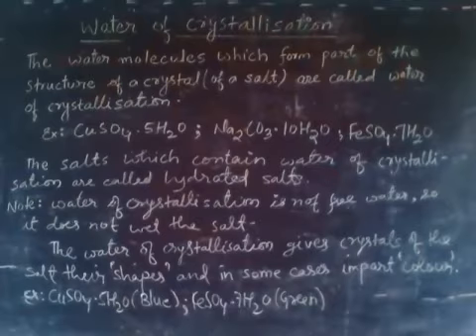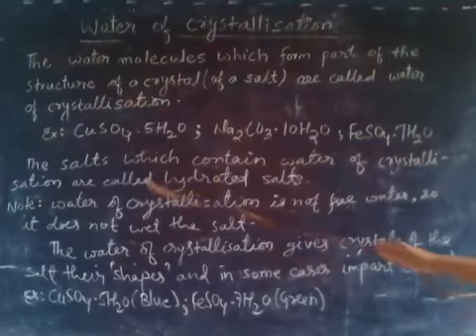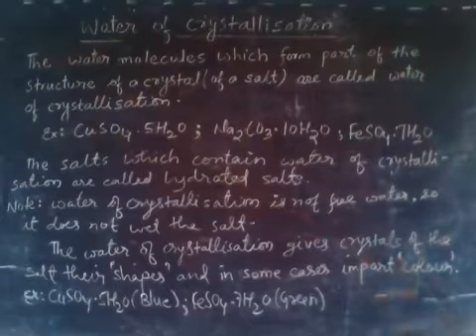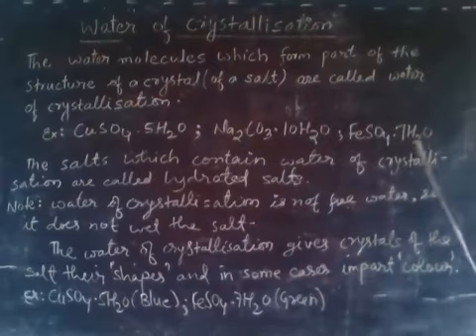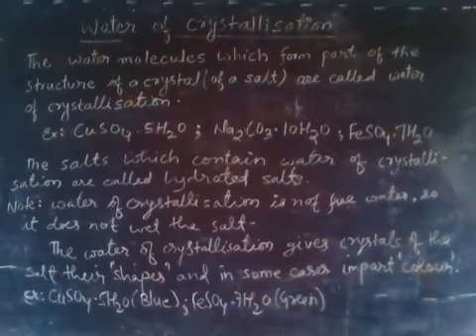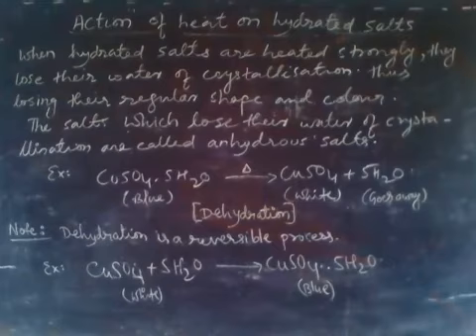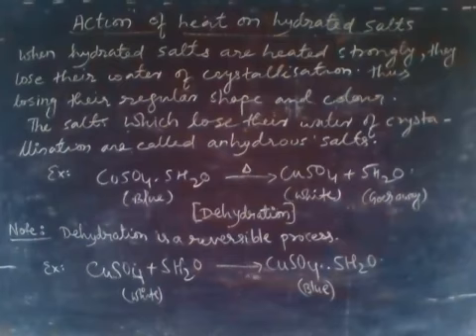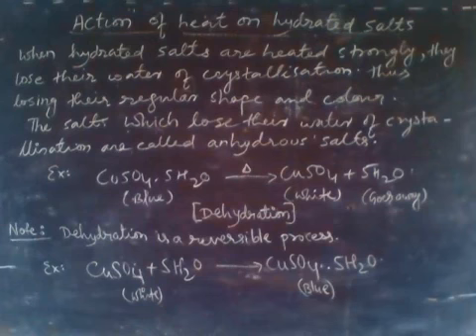water of crystallisation - English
Hydrated salt and anhydrous salt